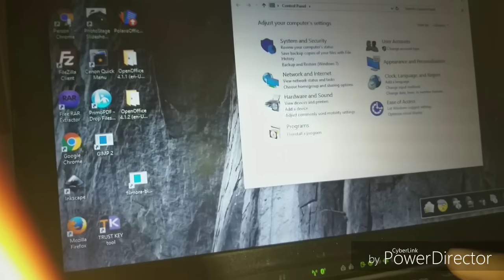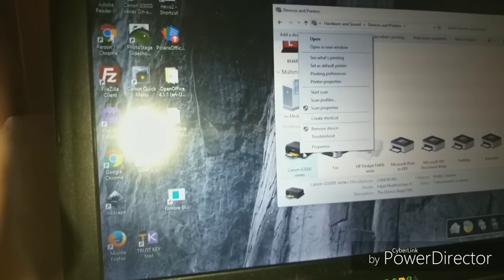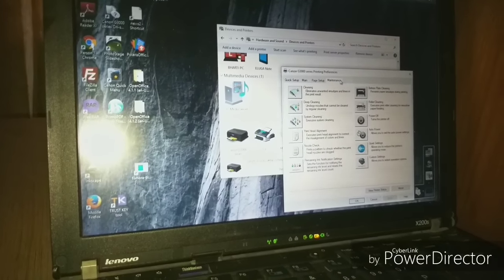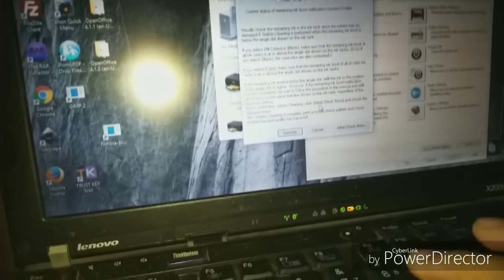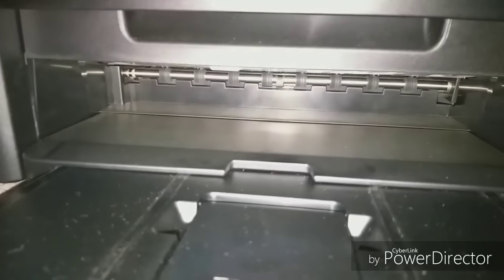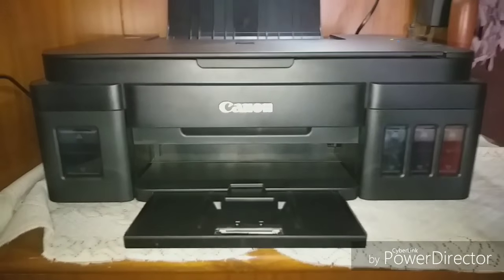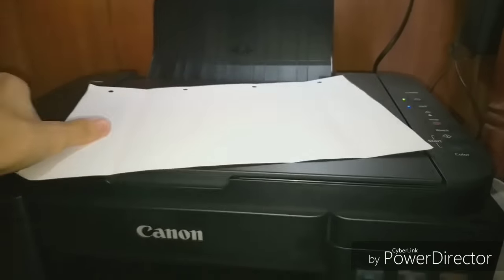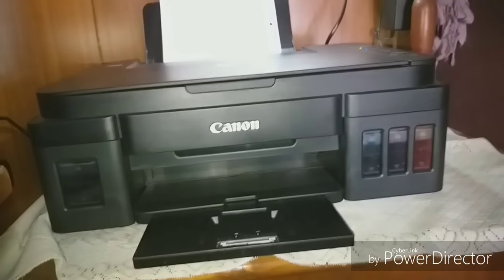How to fix canon pixma g series printer not printing problem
Hi everyone I fixed my printer here, so I shared this idea with you all so that it can help you.